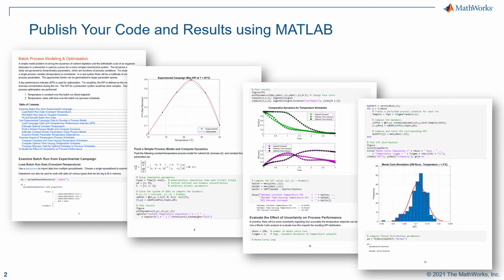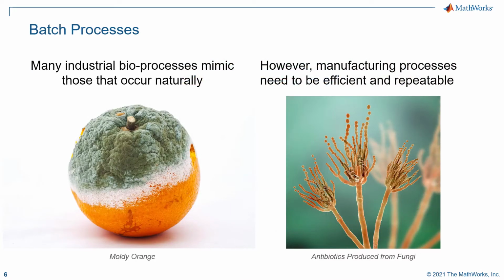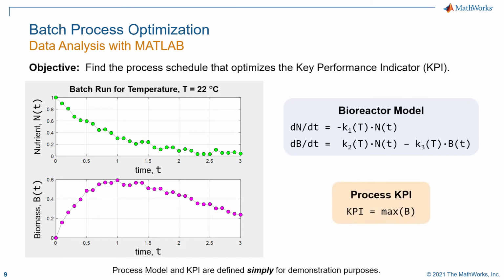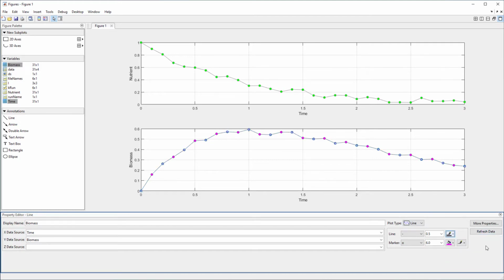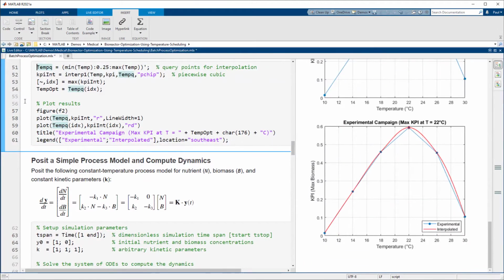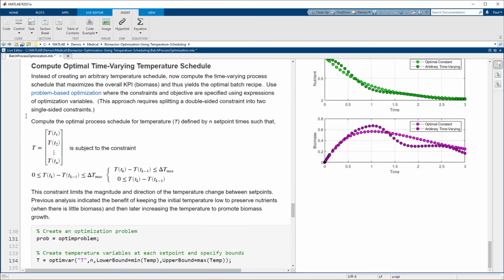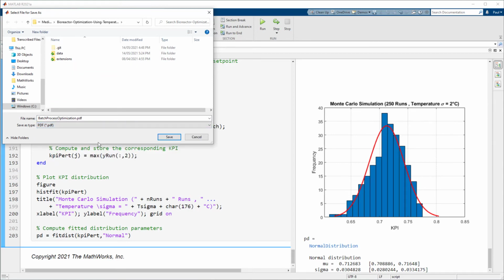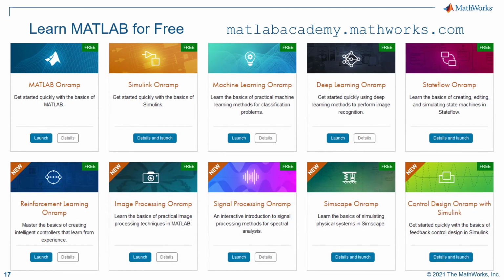Batch Process Optimization with MATLAB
This presentation considers the alternative construction of the design space based on experimental data and a grey-box model of the reactions. The model is subsequently used to optimize the production process by changing the process variables. You can examine the effect of uncertainty and variability of the parameters on process performance with a Monte-Carlo simulation.

Highlights:

Reduce experiments required during the process characterization phase
Improve the fundamental scientific understanding of a process by building a model
Optimize or scale up the process by manipulating time-varying parameters
Examine the effect of uncertainty quantification and analysis, which is mandatory for Quality by Design (QbD)